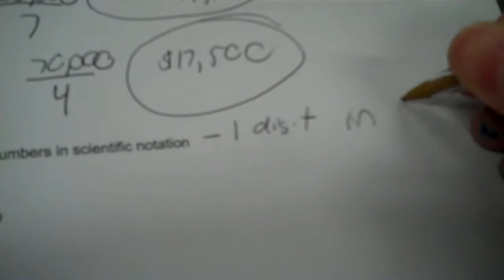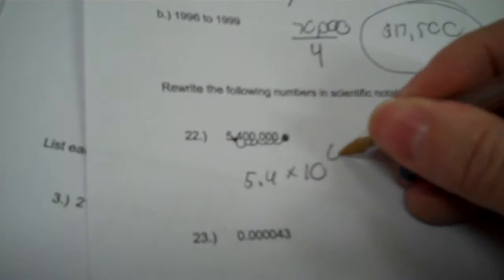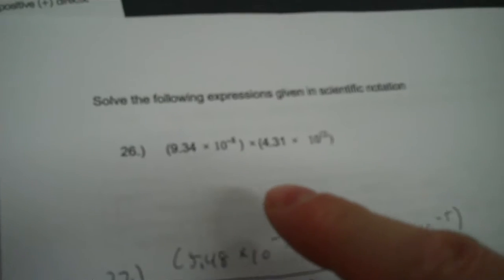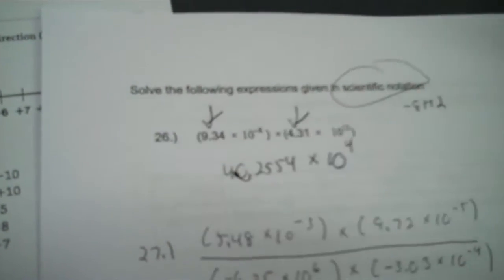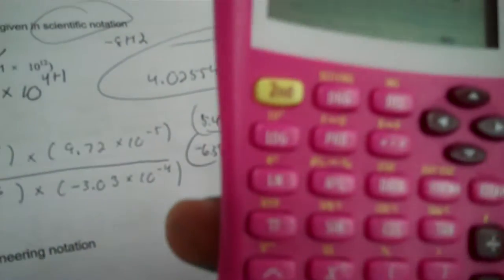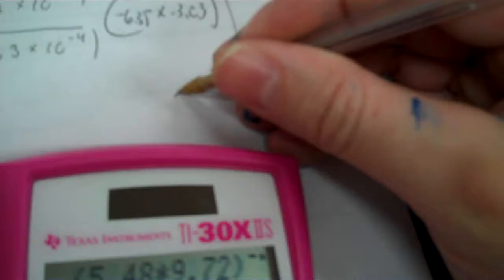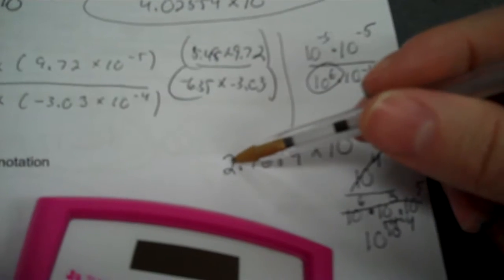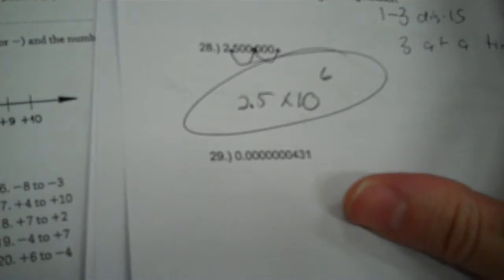2 Tech Math 11 11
2 Tech Math 11 11